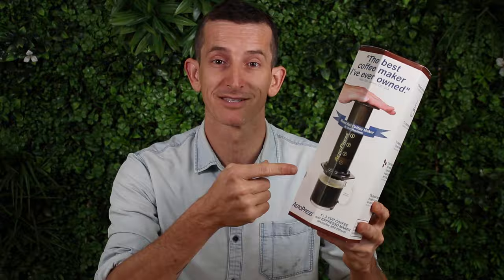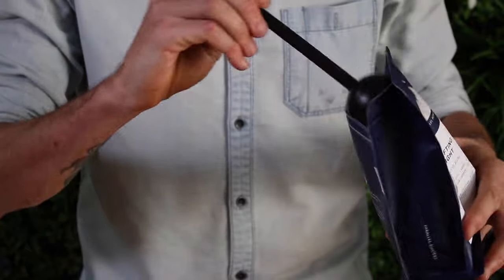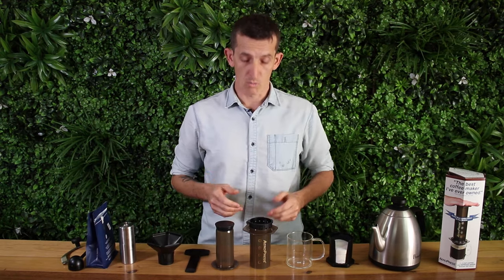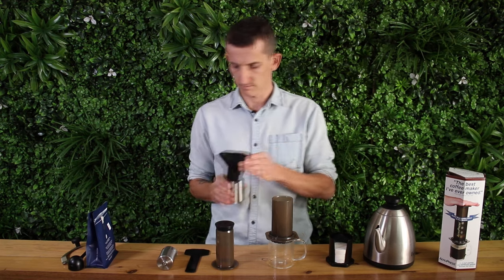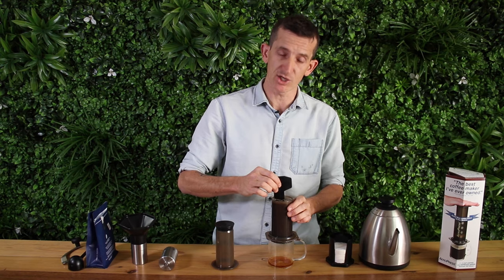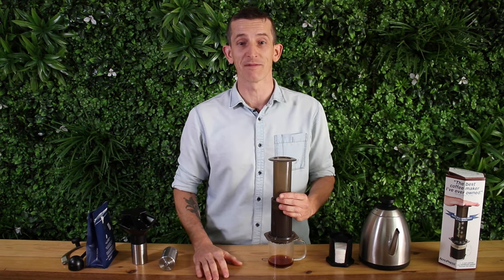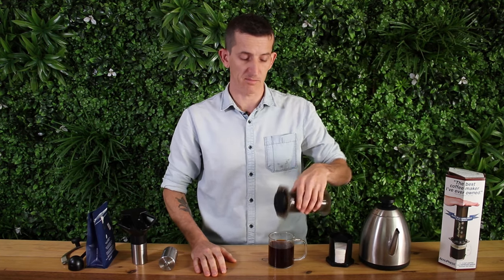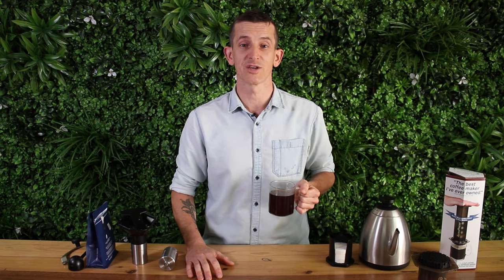How to Make an AeroPress Coffee Out Of the Box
Brewing with AeroPress Coffee Maker is super simple straight from the box.  Make delicious filter or espresso style coffee easily with the Aeropress using different ratios of coffee to water.

You get 350 paper filters with holder, a scoop, stirrer and AeroPress in the box.

0:31 Getting Started
0:44 Dose and Grind
1:36 Ready to start Brewing with the AeroPress
3:25 Cleaning the AeroPress
3:33 Full recipe

Recipe in the video:

16g Coffee ( one AeroPress Scoop full)
Medium to fine coarseness ground fresh
94ºc Water - or just off the boil.
Rinse paper filter
Place grinds in - and fill brewing chamber
Start time
Place in plunger
Press at 1:30min
Total time max 2:30min

The Latest Aerobie AeroPress has become a brewing device known world wide for its outstanding coffee with simplicity in mind. Using an AeroPress is a fast, easy and convenient way to brew excellent coffee when you’re out and about or at home. Aeropress heightens the sweetness and body in each cup.

The light weight, easy to clean design has also made this everyday coffee maker known for its use while travelling ensuring you always have a crisp cup wherever you are. Take it camping, boating, hiking, travelling and the AeroPress performs in its element while still remaining a functional everyday home and office coffee maker.

The Aerobie AeroPress simply put makes Smooth, Rich, Pure & Fast Coffee anywhere. Be sure to check out our customer reviews below if you’re still unconvinced! There really isn’t an easier, faster or more delicious way to get barista style coffee anywhere you go!